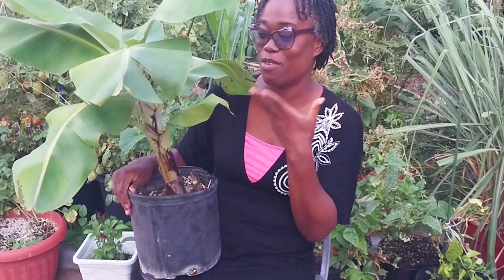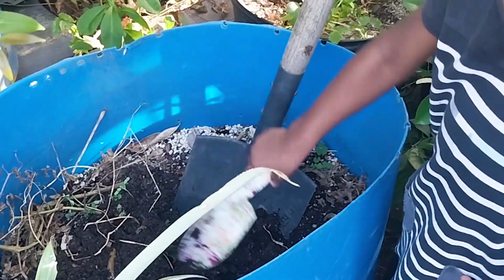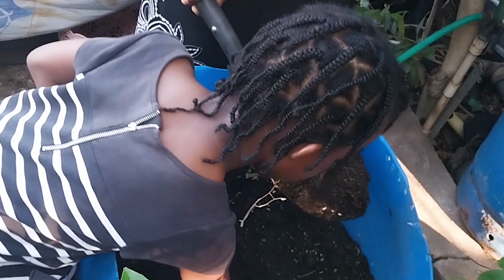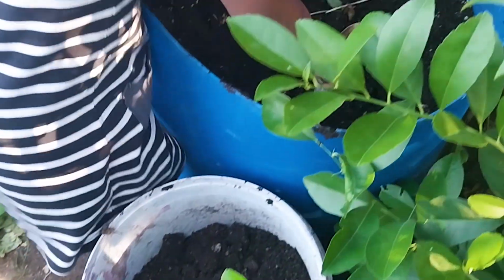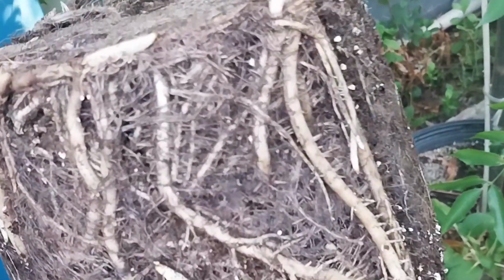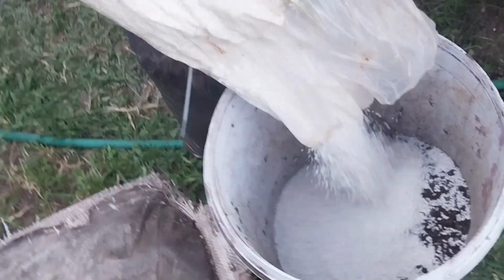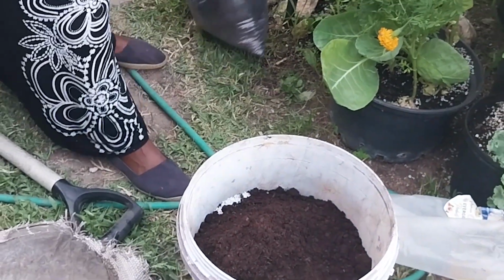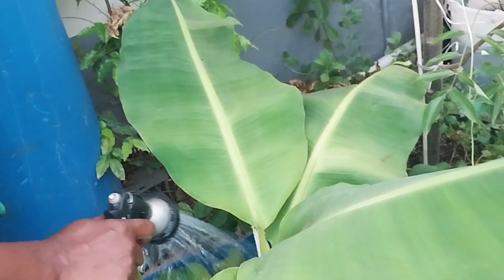Season 2 EP: 62: READY-SET-GROW |How To Grow Bananas In Container For Beginners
Have you ever seen a banana plant grown in conatiner before and produce??? Well we have seen it but we have not seen it in it's production mode. We are hoping that it will produce just like the one that is shown in the picture that is in the earth.

Let's grow. Happy Gardening.

banana growing
banana in pot
banana tree
diy
fertilize banana plants
fruit tree
food forest
gardening hack
gardening tips and tricks
grow bananas in pots
how to
how to grow
how to grow bananas
how to trend
soil
viral

Gardener's Logbook
The Gardener's Logbook - My Garden Journal: Blessings From The Garden Logbook